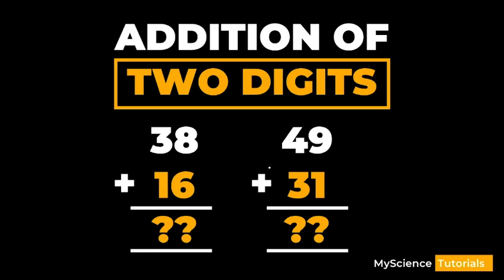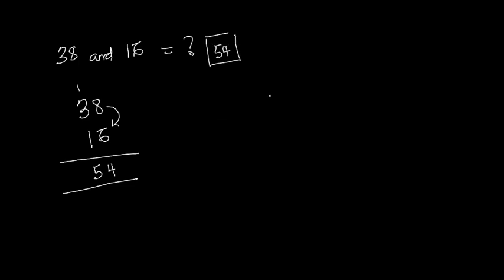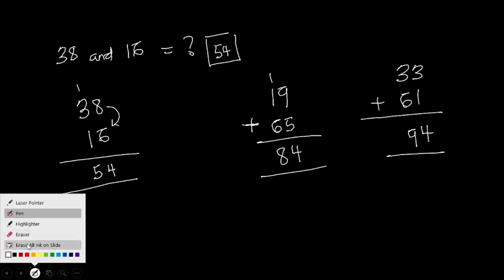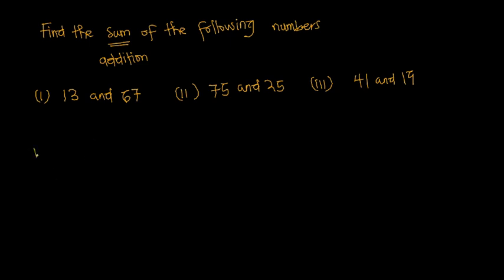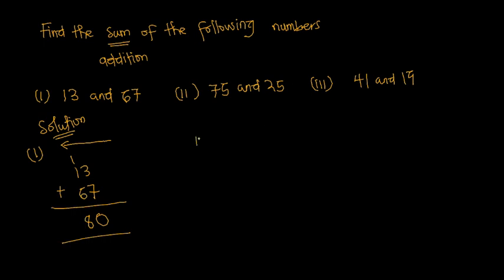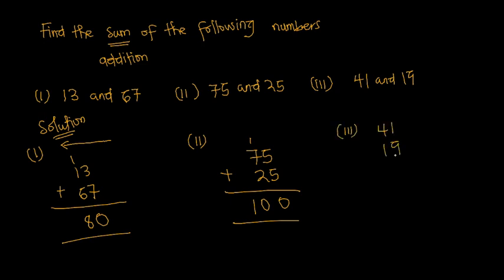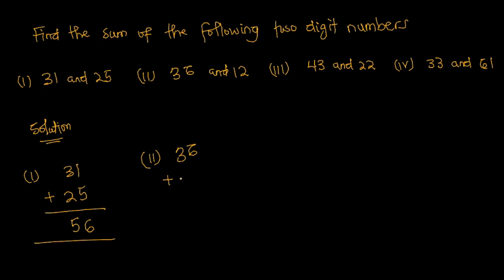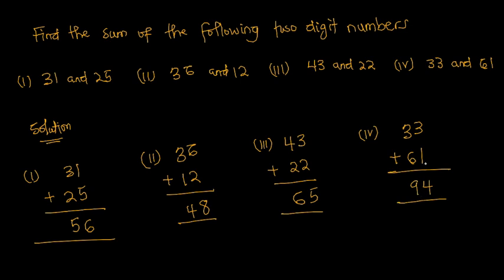Addition of two digit numbers - | Maths for kids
In this video, we learn how to add two digit numbers in mathematics.